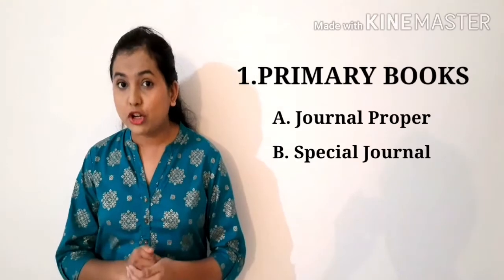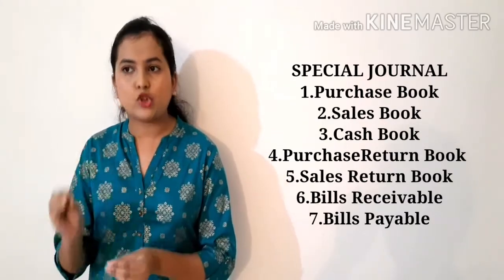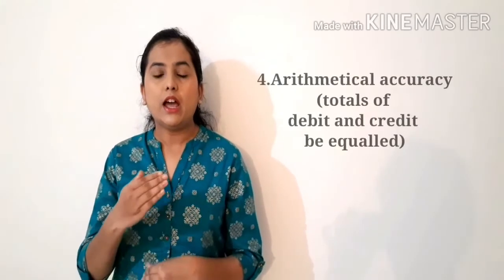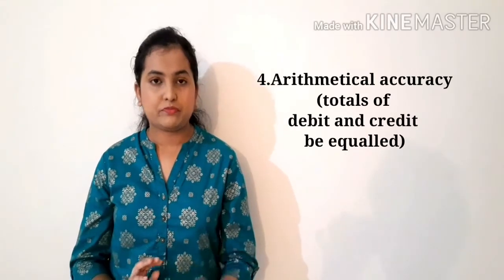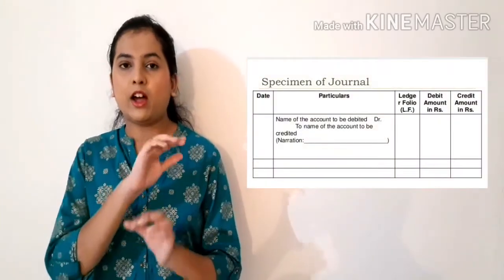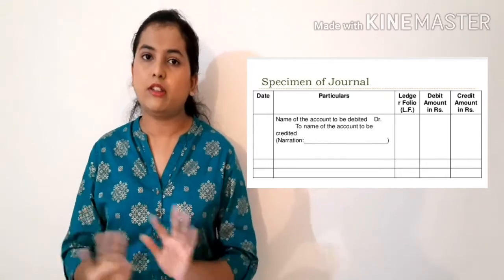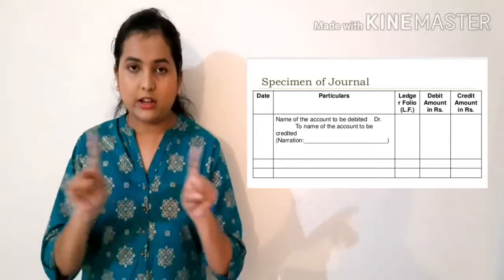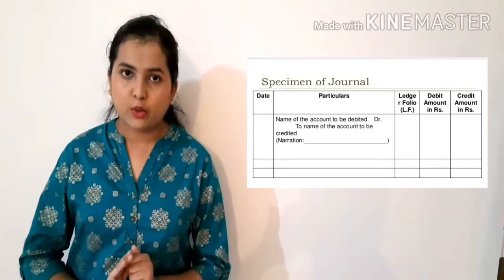Importance of Journal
New chapter, New video
So as we have started with the new chapter we are going to study the term journal, its importance, different books maintained under journal and a specimen of journal of how it looks alike